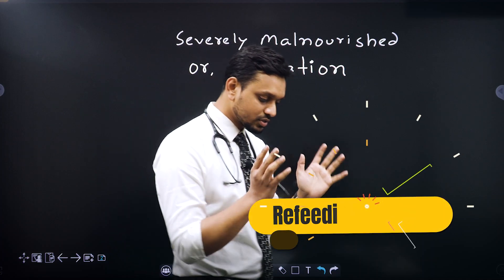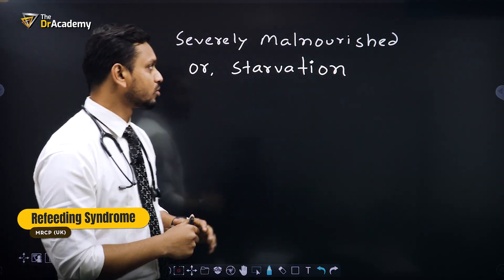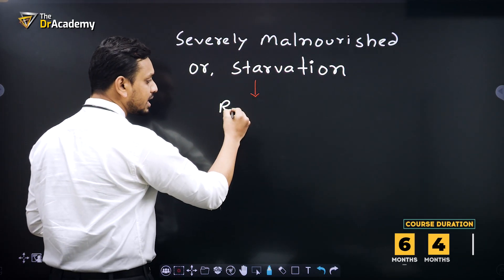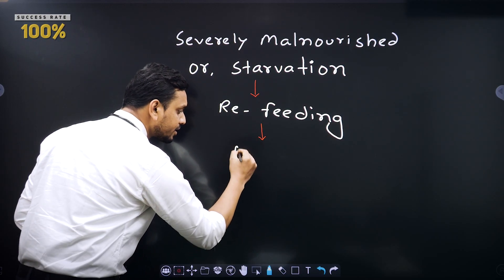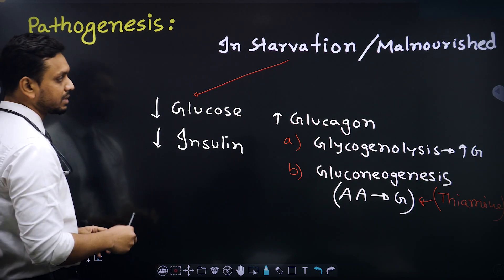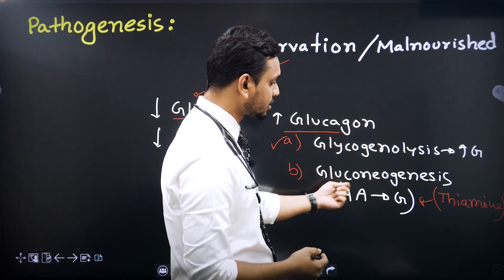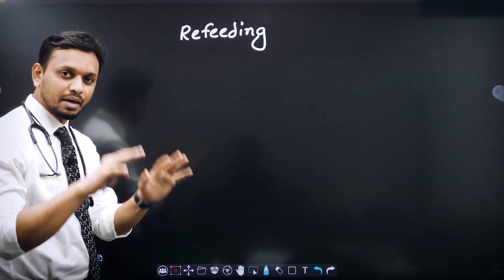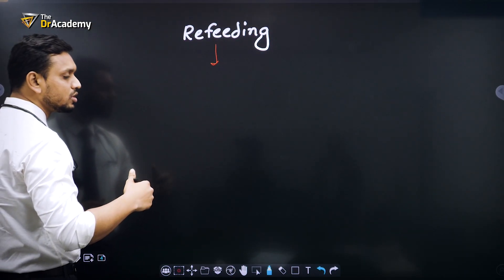MRCP(UK)-1 [6/4/3 Months] No#1 Course In Bangladesh | Online & Offline | The DrAcademy !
🎓MRCP (UK)-1 COURSE [6/4/3 MONTHS] 🧑‍💻 ONLINE & OFFLINE | THE DRACADEMY !
✌️ COURSE TYPE: 👨‍💻ONLINE  & 👨‍🏫 OFFLINE

📚A Complete Lecture Notes (15+ Books/Printed Copy)
📚 Question Bank-01(ePassMedicine/e-Learning)
📚 Question Bank-02 (ePasTest/e-Learning)
📚 Question Bank-03 (eOnExamination/e-Learning)
📚 Question Bank-04 (eMedical Master Class/e-Learning)

👌THE COUNTRY'S BEST MENTOR'S TEAM NOW ❤️ THE DR ACADEMY!

👨‍⚕️Dr. Md. Habibur Rahman
MBBS(DMC), MRCP(UK)
BCS(Health), FCPS-II, D-Card(Course)
National Institute Of Cardiovascular Disease(NICVD)
Mentor - MRCP(UK) | The DrAcademy

👩‍⚕️Dr. Jannat Ara Akter Riva
MBBS (DMC), FCPS Part II Trainee (BSMMU),
MRCP (PACES)  MSc (UCL, UK)
Commonwealth Scholar (2020/21)

👩‍⚕️Dr. Pooja Rakshit
MBBS (IPGME&R, SSKM HOSPITAL) (INDIA)
MRCP (UK) (London)
Consultant - Physician
Meridian Hospital, Varanasi, India

👩‍⚕️Dr. Shoma Sharker
MBBS (SSMC), FCPS (Medicine) ,MRCP(UK)
Assistant Professor, Medicine SWMC

👨‍⚕️Dr. Animesh Kumar Kundu
MBBS (Dhaka Medical College)
MRCP(UK), BCS (Health),

👩‍⚕️Dr. Fatema-Tuz Johra Bristy
MBBS(SOMC), MRCP (UK)
PGT (Internal Medicine)
Ex: Specialist(Medicine) (IOM-UN)
Ex: Sr IMS (COVID19 response) Relief International
Current : SIMO (WHO)